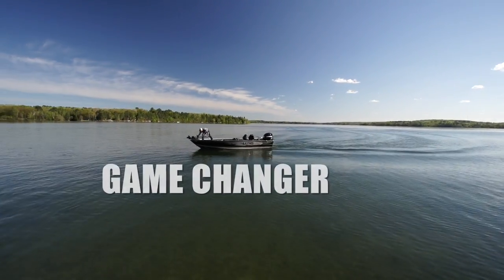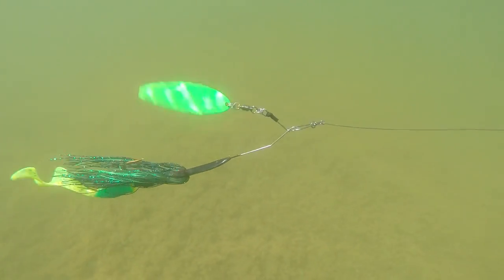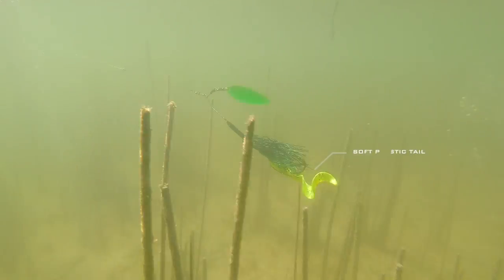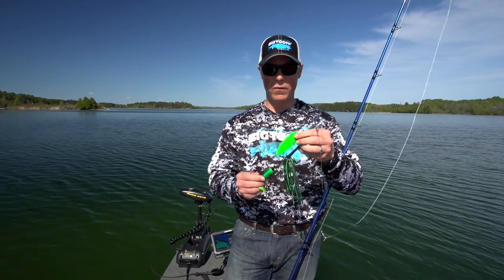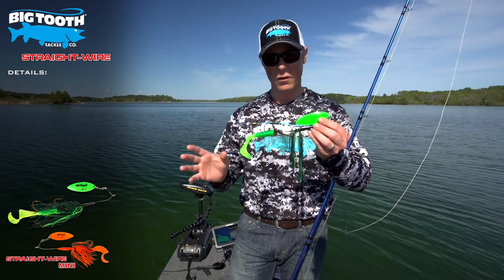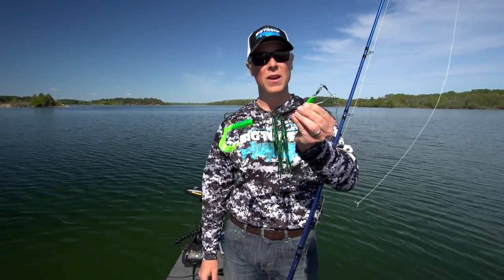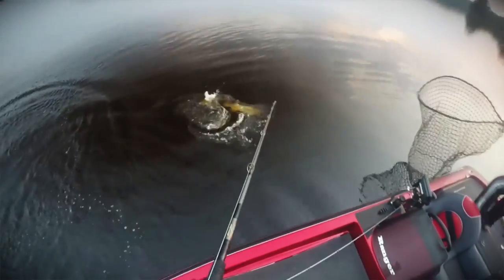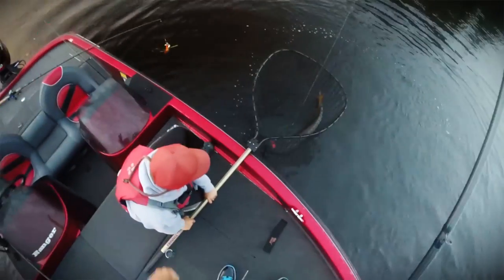Best Musky Spinnerbait Lure - Bigtooth Tackle Straight-Wire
Muskies and Pike don't stand a chance with the Bigtooth Straight-Wire Spinnerbait.

The Bigtooth Tackle Straight-Wire Spinnerbait brings a new design to the world of large spinnerbaits.  With the unique design the “Straight-Wire” keeps and supports the second hook to stay inline.

Fish with big jaws and giant teeth don’t stand a chance with the super high hooking percentage.  The “Straight-Wire” is armed with two giant 9/0 Single hooks but remains weedless with the inline stationary design.

The weedless body design first cut through thick cover, coupled with the short arm, the Straight-Wire fishes clean which means more efficiency for the angler casting.  Hand picked quality skirt along with a giant soft-plastic tail makes the bait come to life.

With attention to detail and topping off the features the “Straight-Wire” is built with the best willow blade on the market, quality swivel, and shrink tube around the wire wrap to eliminate the blade from fouling and insures maximum rotation.